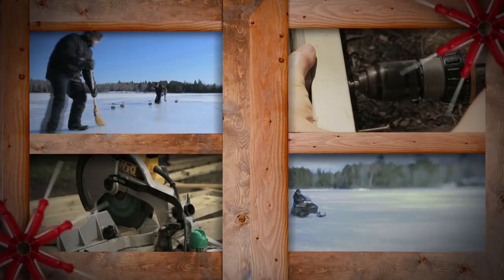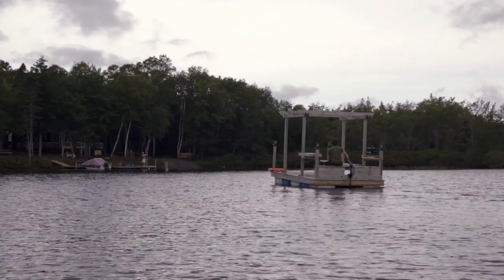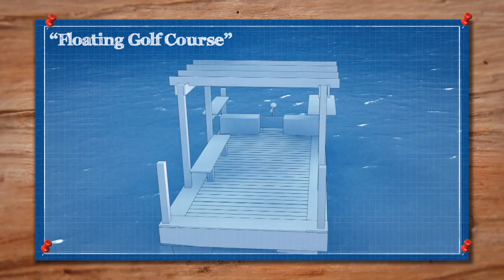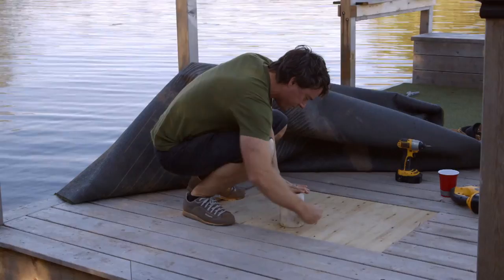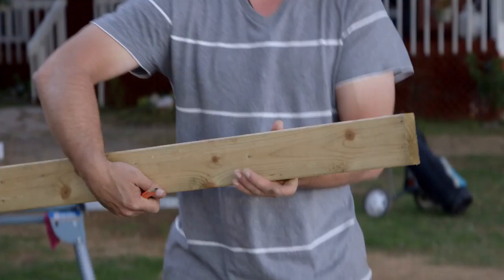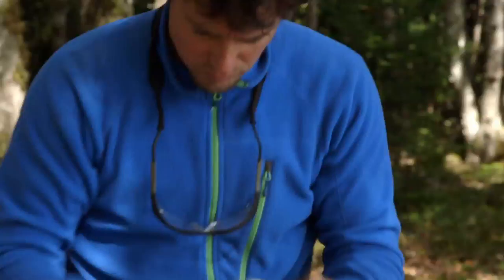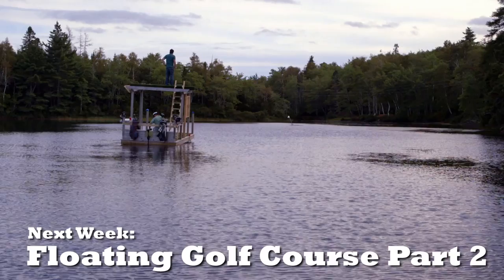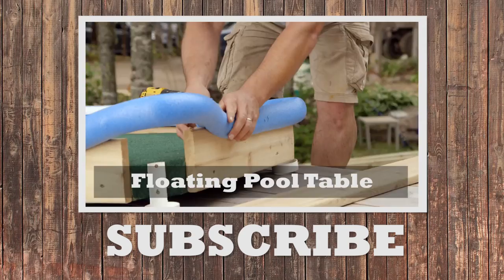The Floating Golf Course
Kevin and Andrew retro-fit the swim raft into a floating golf cart and put together everything they need for a round of lake golf.

5 easy ways to prevent dust spread during a build